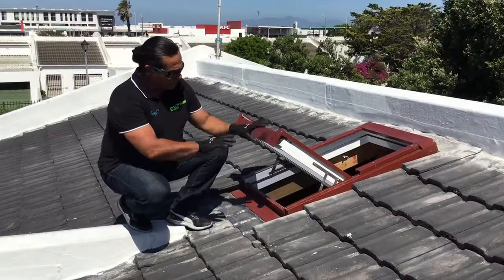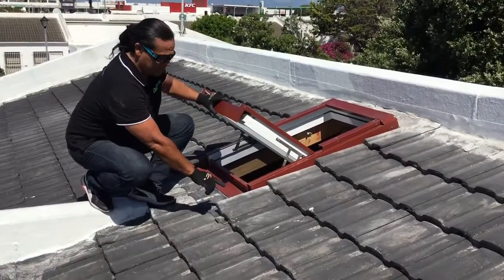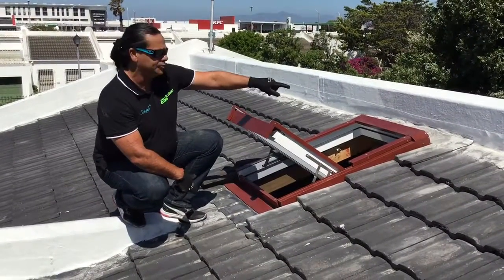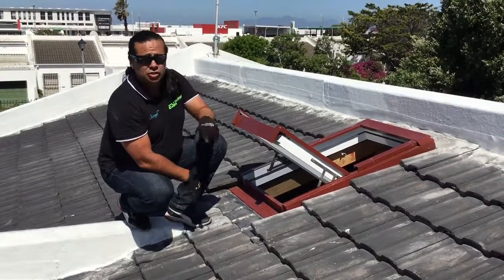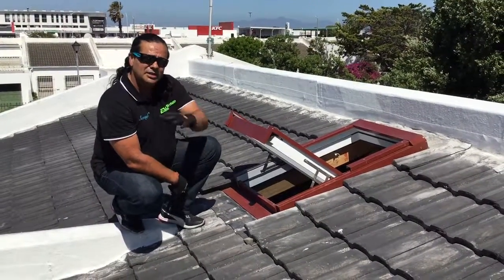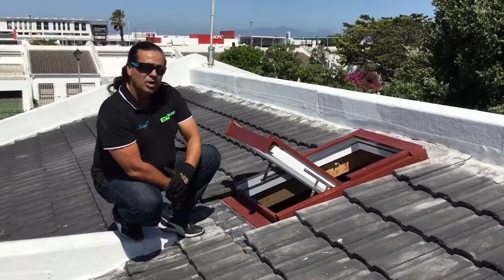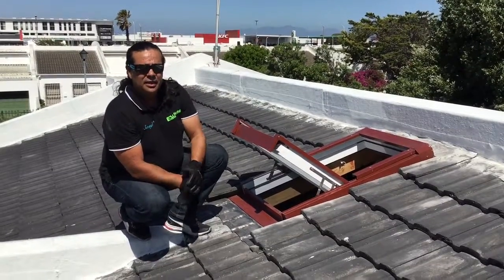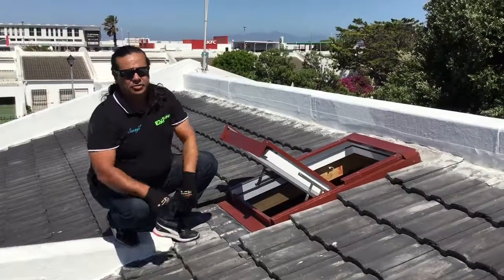Part 5- Roof window installation into concrete tile with light shaft(0.37 should be ‘advantage ‘).